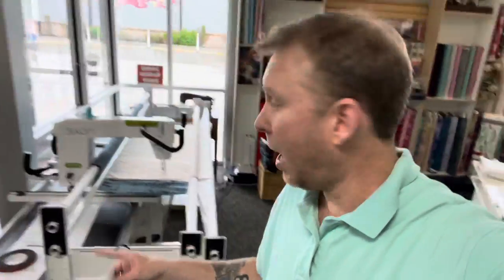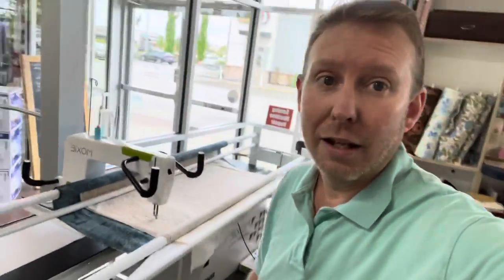MOTHERS DAY SALES!!!!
MOTHERS DAY SALES GOING ON NOW at SEW & VAC AUTHORITY AND QUILT QUARTERS!